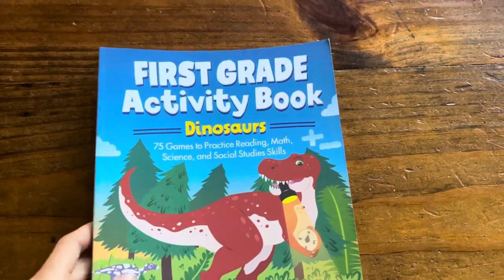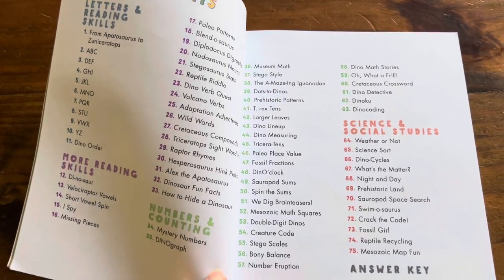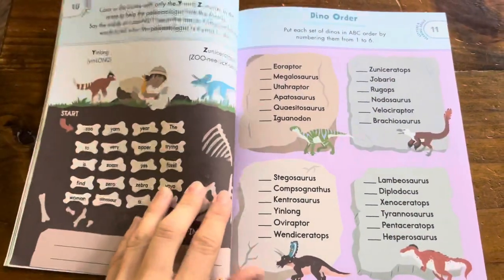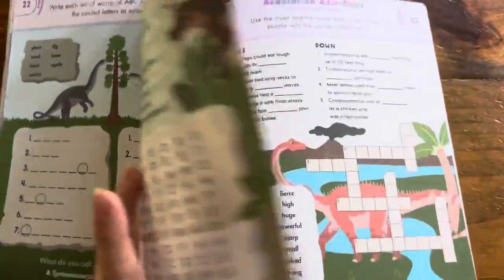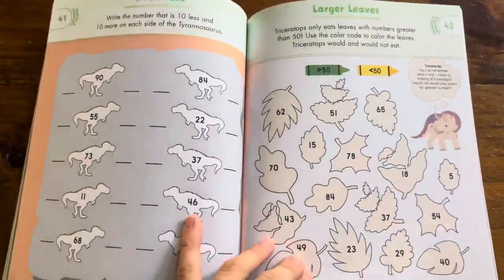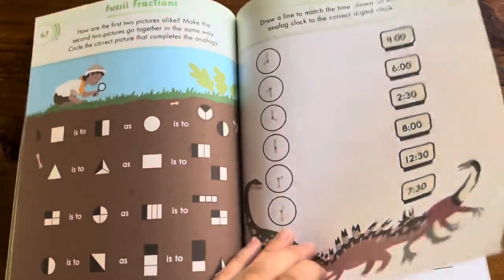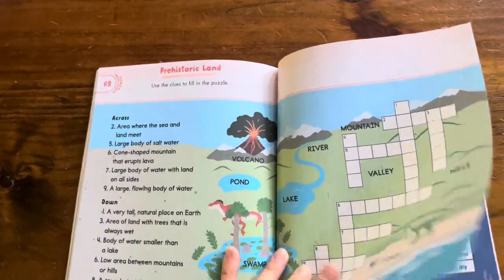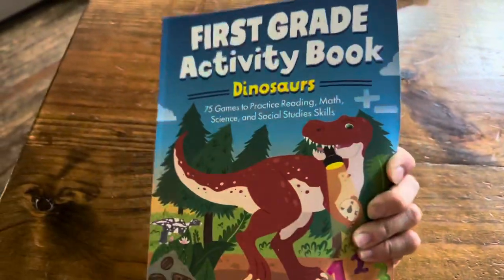First Grade Activity Book Dinosaurs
75 Games to practice reading, math, science, and social studies skills.
I bought this book with my own money and just thought I’d share a flip through because I know it helps me when I can see inside of a book before I purchase it. Here is a link to the book on amazon.

First Grade Activity Book: Dinosaurs: 75 Games to Practice Reading, Math, Science & Social Studies Skills (school skills activity books)